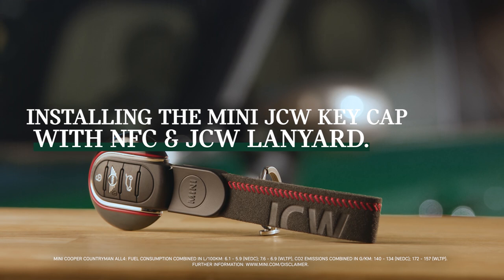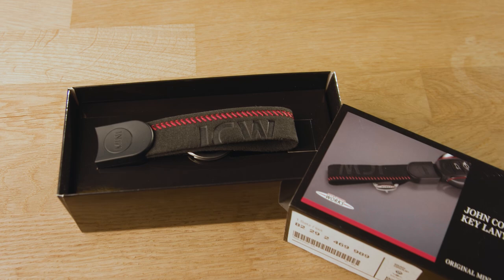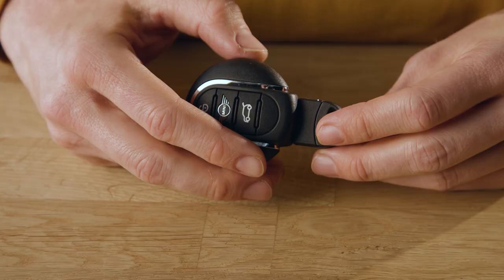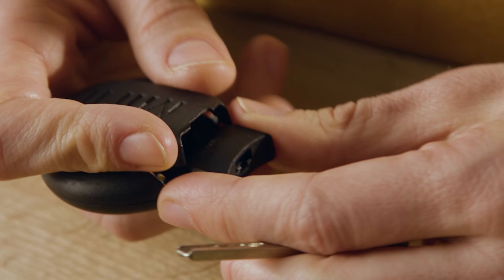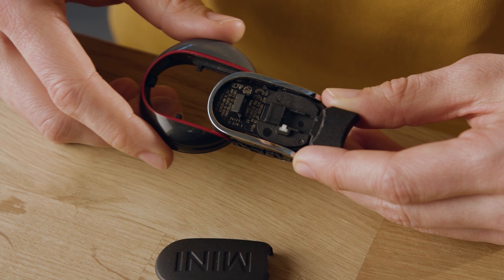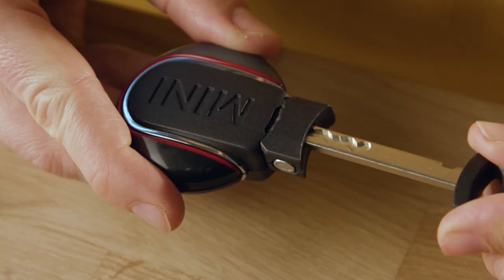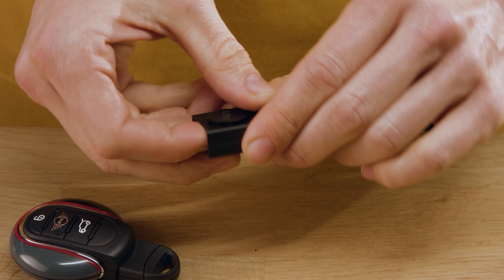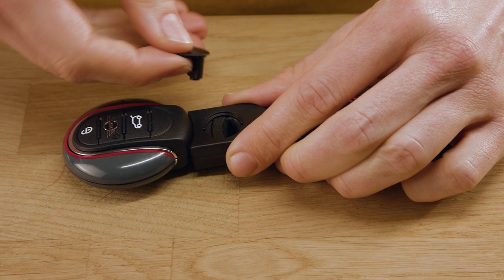Installing the MINI John Cooper Works Key cap with NFC & JCW Lanyard | MINI How-To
In this video, MINI How-To shows you, how to change the MINI key’s appearance with the optional John Cooper Works key  cap and lanyard.Lift the cover by removing the integrated key from the vehicle key. Just press the button and pull it out at the same time. Then push the integrated key into the opening and lift the cover. Now pull the key ring off, and put the JCW one on. Don’t forget to put the cover back on. Now it’s time to connect the JCW lanyard to your vehicle key. Just remove the safety pin, put the vehicle key into the lanyard and put the pin back in to secure the lanyard.